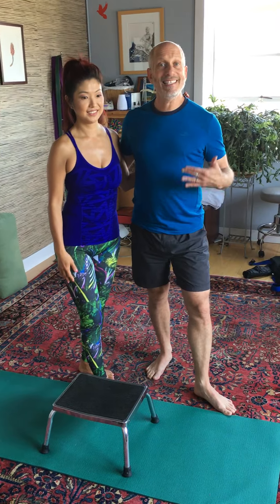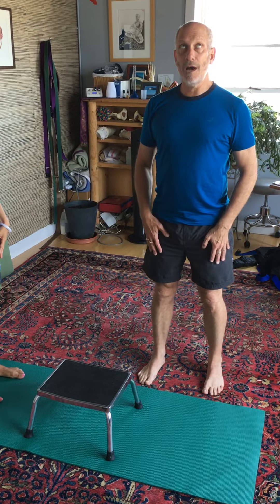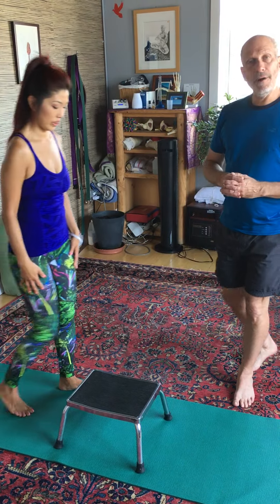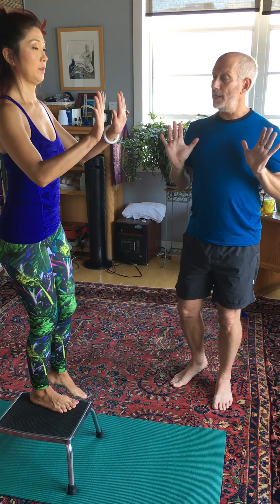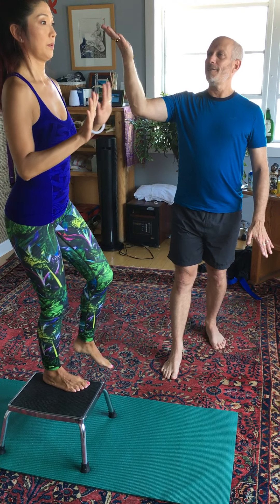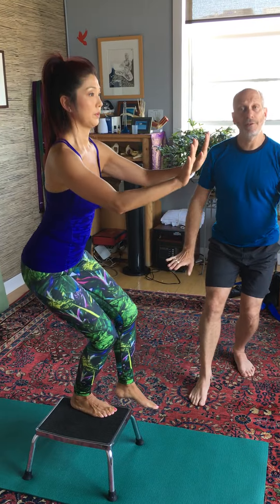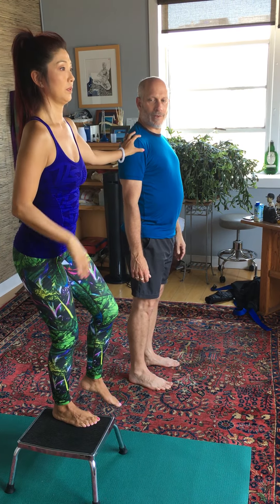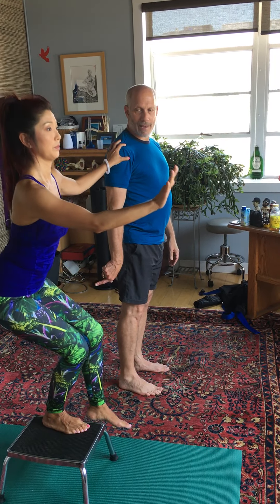Eccentric box drops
Help strengthen your muscles to lower down into chairs and go down stairs.